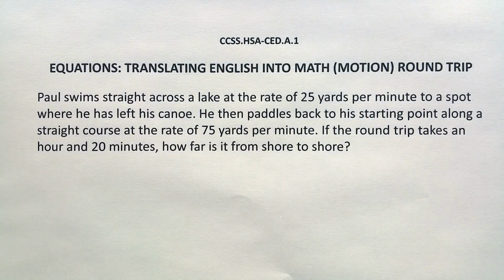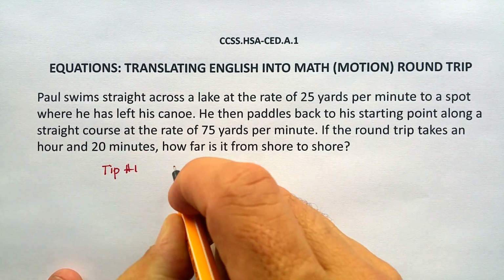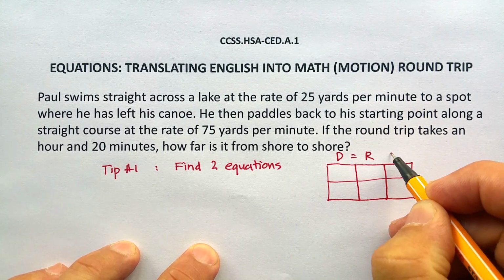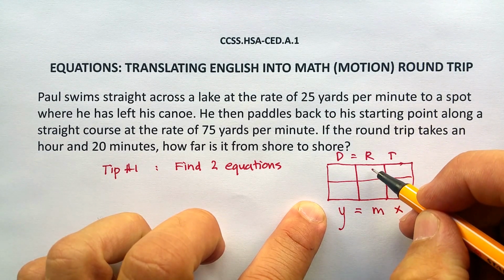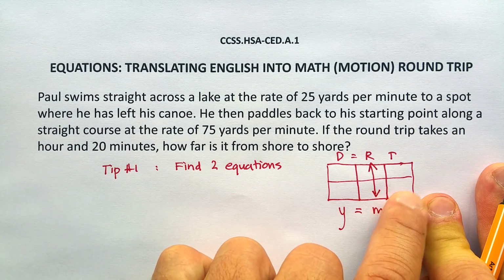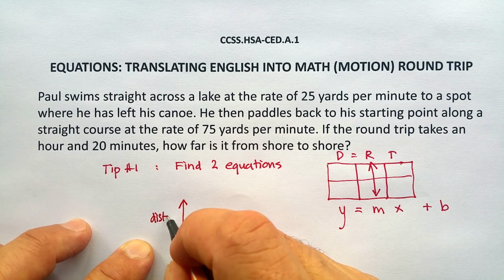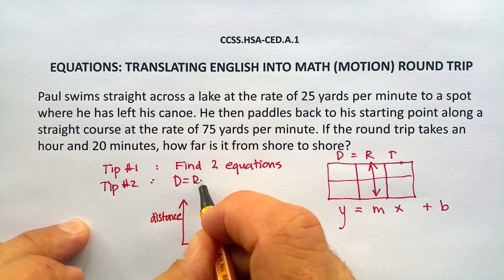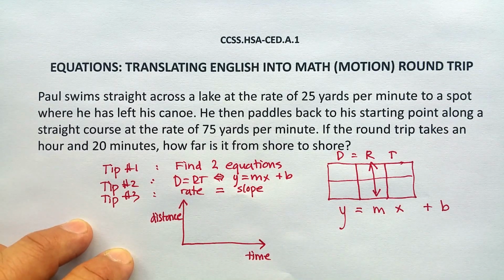Equations: Translating English Into Math (Motion) ROUND TRIP - Challenge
This video is a challenge video. You will be asked to translate the motion problem by using a  graph.